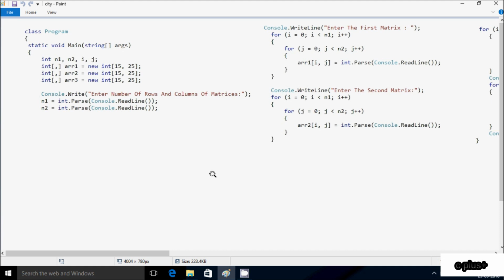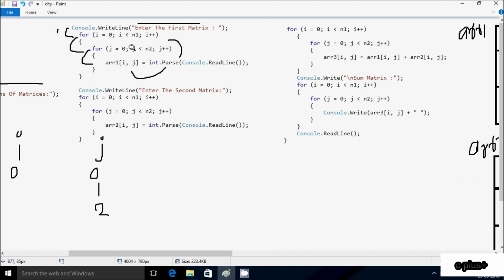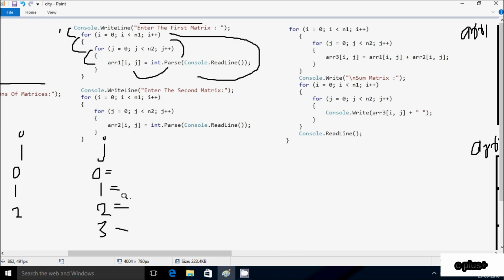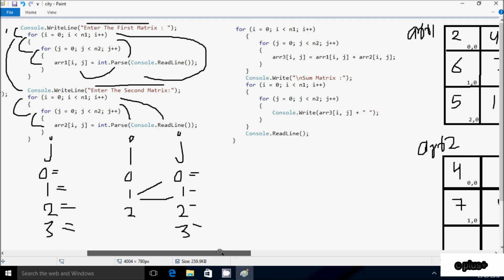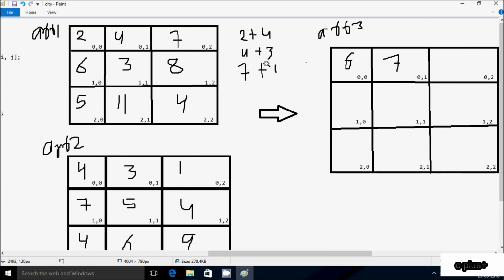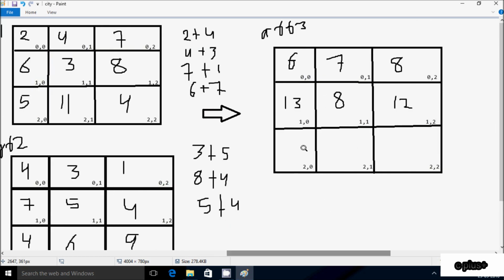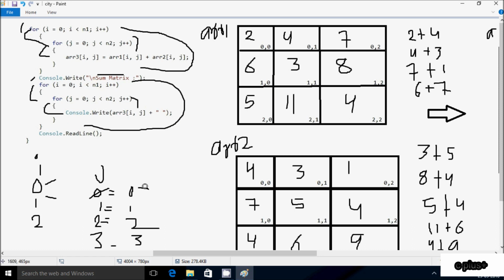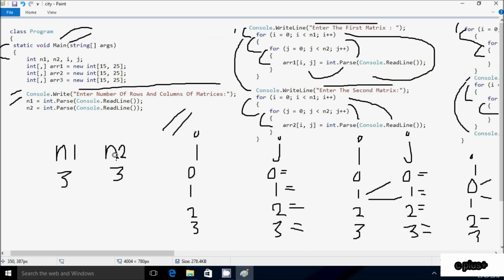C# Program to Perform Matrix Addition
C# Program to Add Two Matrices
sum of two matrix in c#.net